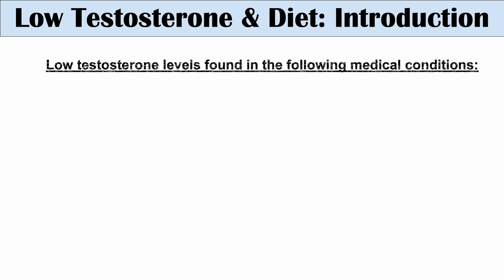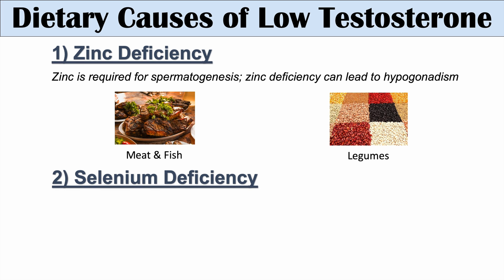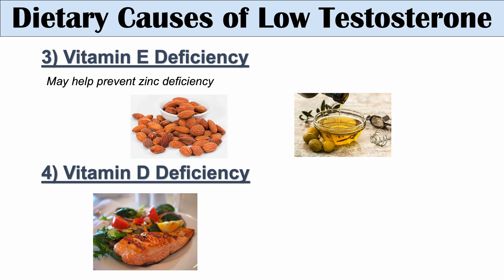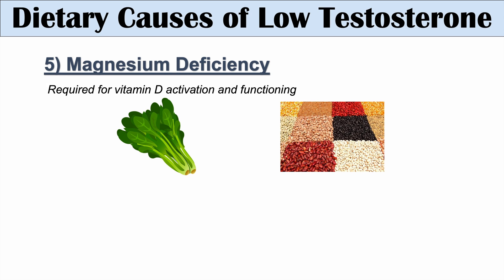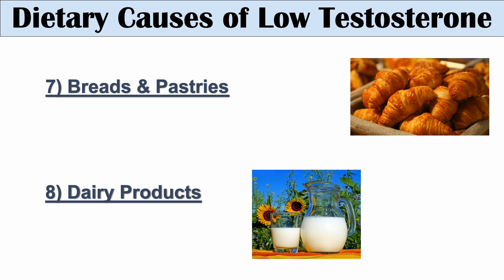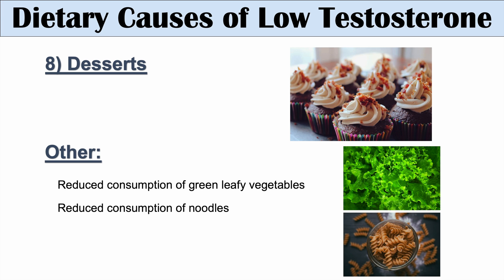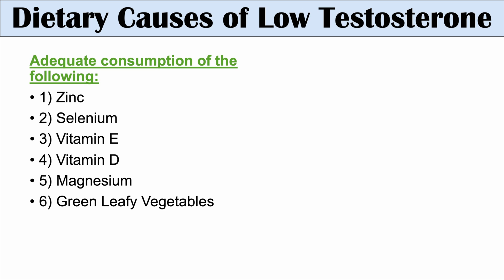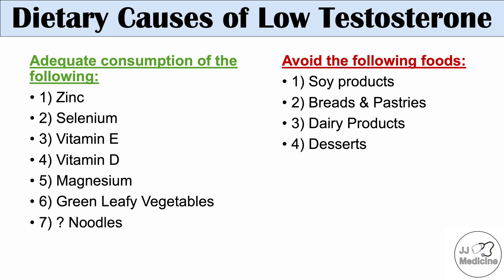Low Testosterone (Hypogonadism): Dietary Causes (Deficiencies & Dietary Selections)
Low testosterone levels (hypogonadism) is a very complicated topic that can be due to a variety of factors including pituitary functioning & gonadal functioning, but may also be due to other lifestyle factors, including dietary selections and certain types of nutrient deficiencies. In this lesson, we discuss a variety of different dietary deficiencies and dietary selections that are associated with a low testosterone level.

JJ

For books and more information on these topics